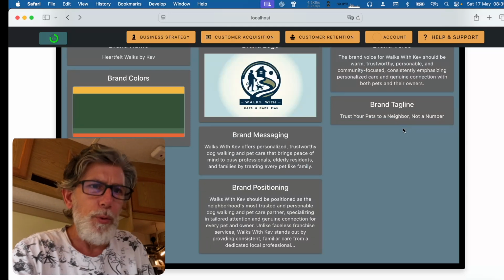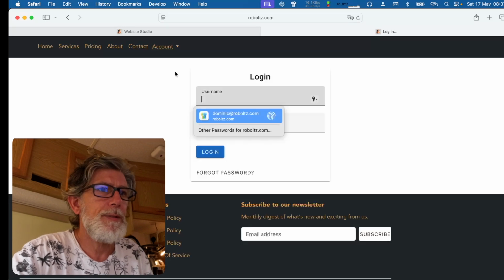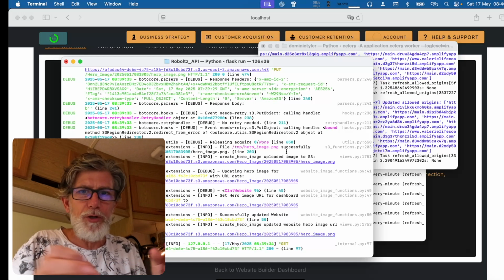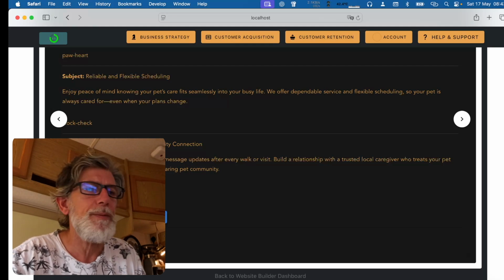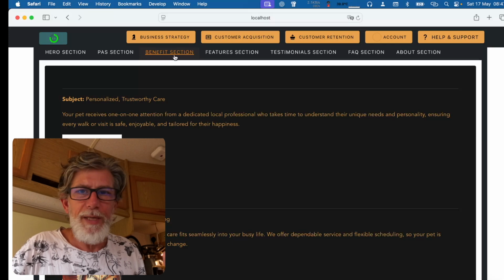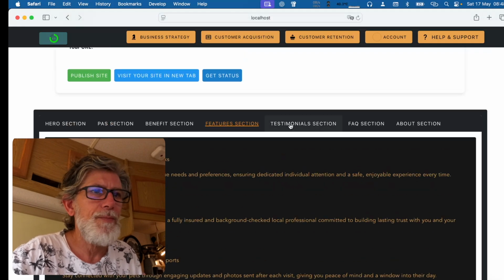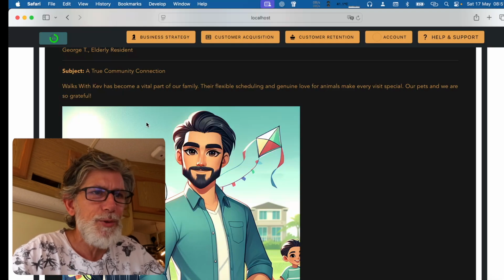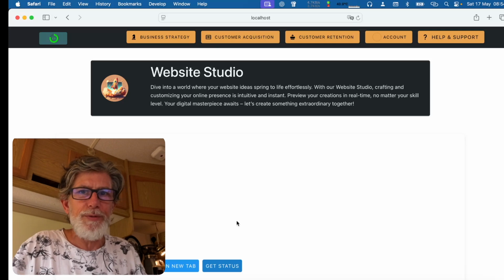Can I Automate YouTube? Episode 9.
Back with another video. This time we move on to looking at the website content creation section and try to publish the site. Spoiler alert: it failed straight away! Nevertheless we do look at some of the details of the system including how it uses 'context injection' to create highly relevant content for users of Roboltz. We also speak about how Robert Cialdini's book 'Influence' has literally influenced the creation of Roboltz and how it can help you with your future marketing efforts.